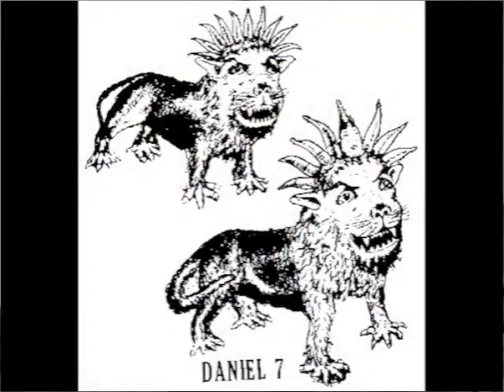Daniel 7 - Summary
The Shepherd's Rod Message - Rev. 14:15

This is an introduction to the study of Daniel 7. While we don't get into many specifics in this video, we do give a broader view of what goes on in this chapter and its connection with some of the other chapters of scripture.